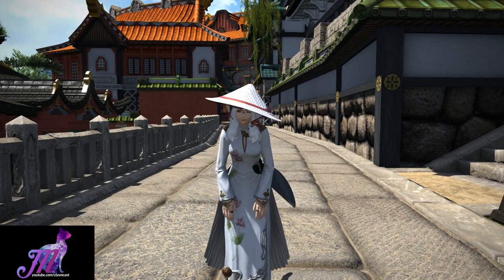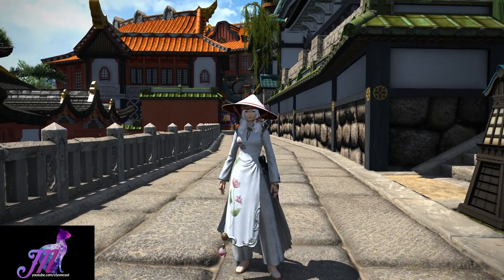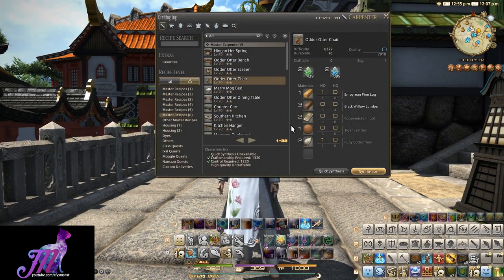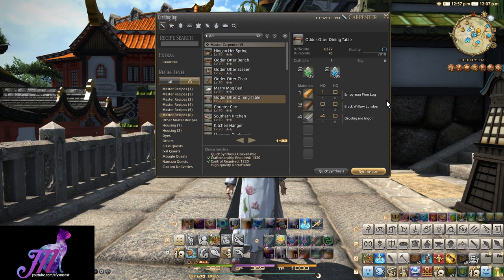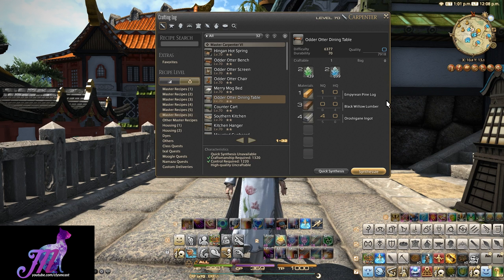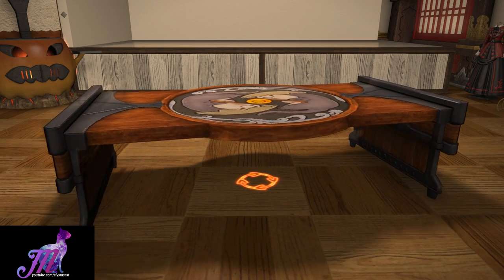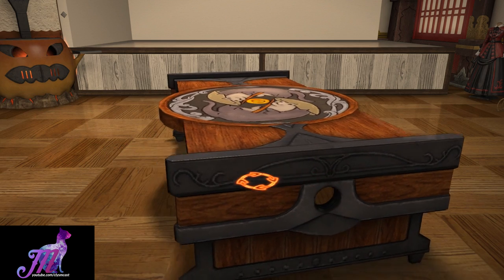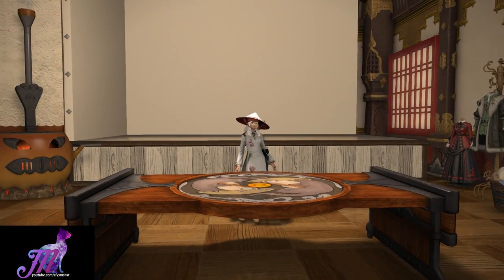FFXIV: Odder Otter Dining Table